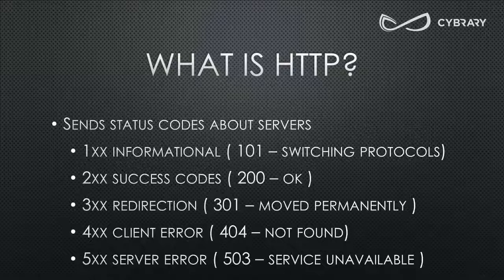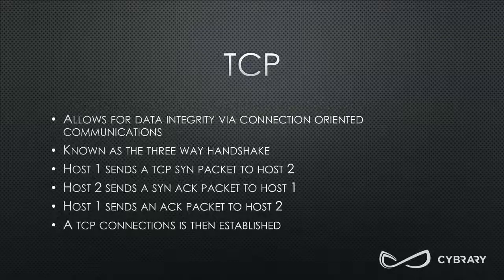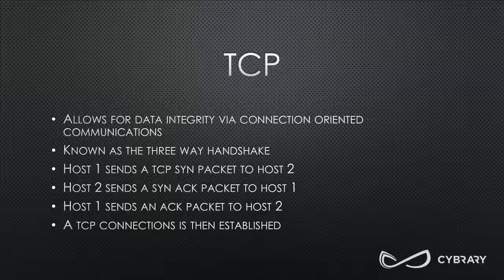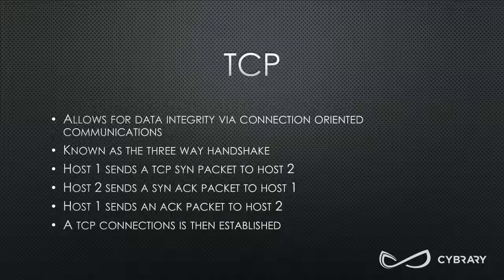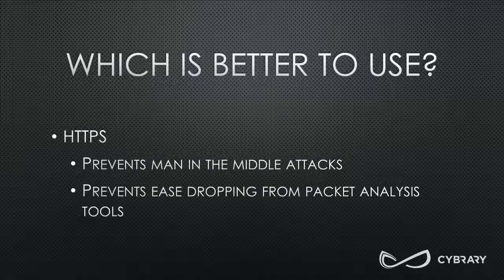4-HTTP Basics cybrary - web hacking - course مترجم